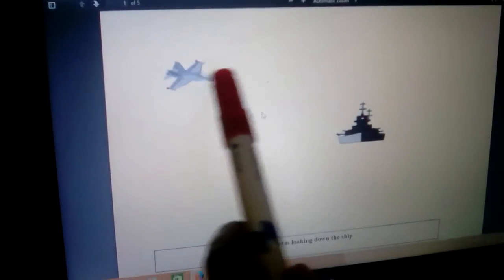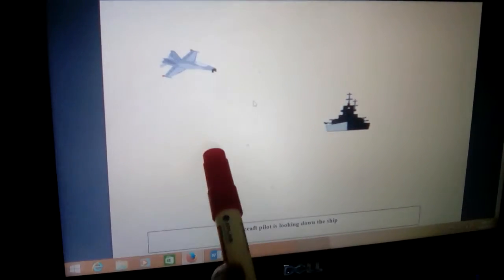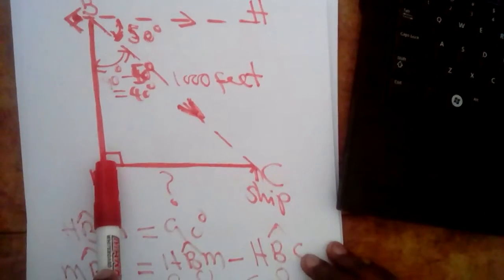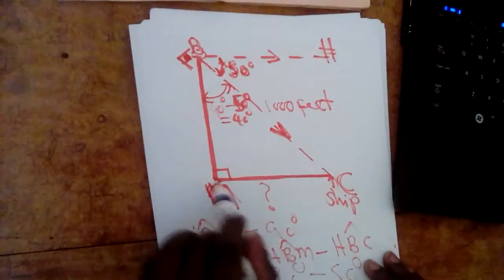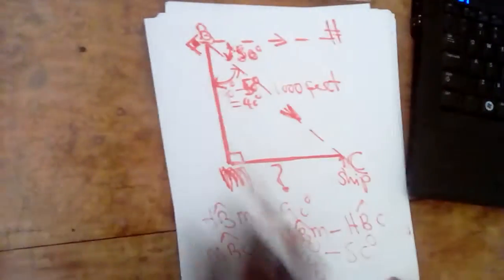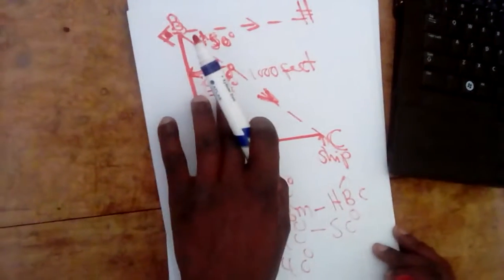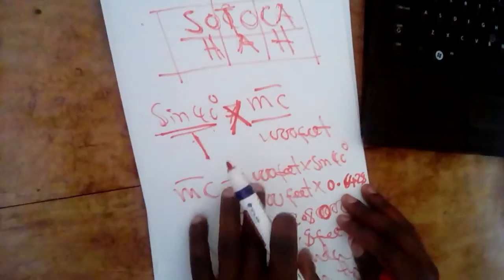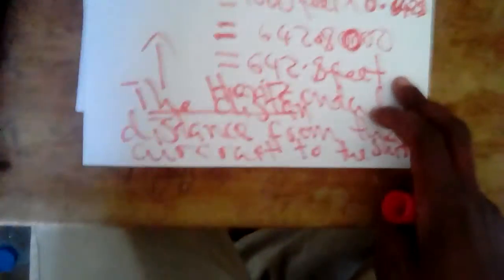Calculating Distance Where There is an Angle of Depression